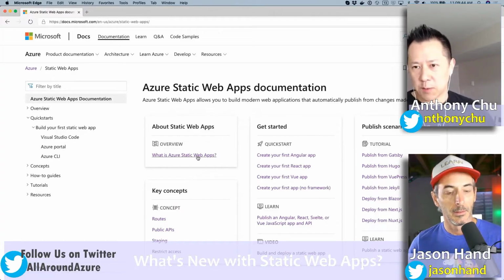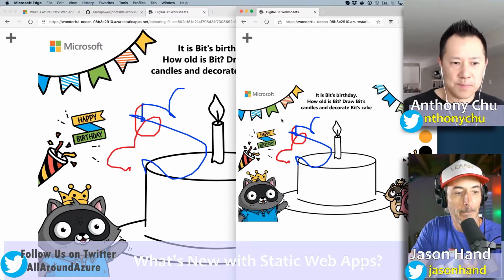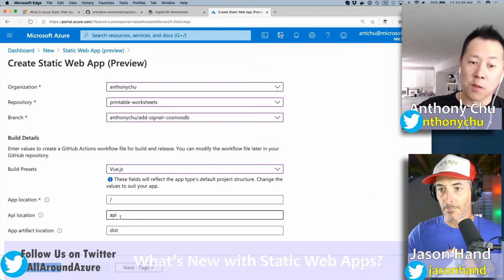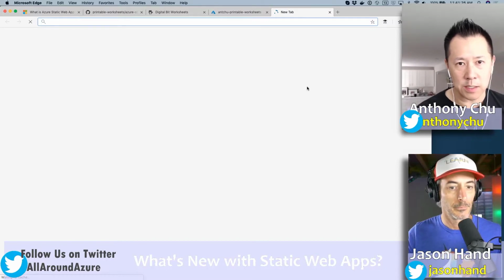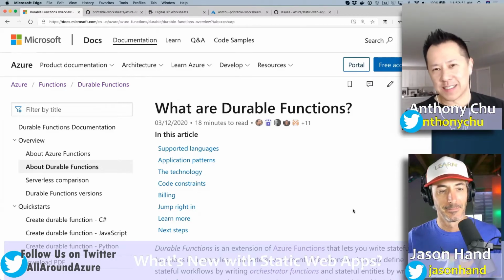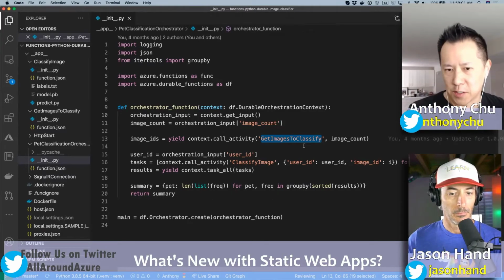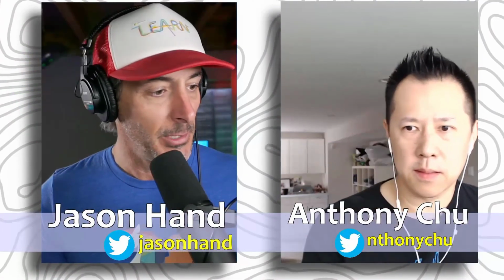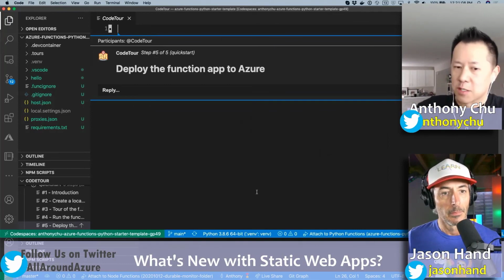Fresh New Demos on Azure Static Web Apps and Durable Functions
In this episode, Senior Program Manager, (and Former Azure Cloud Advocate) Anthony Chu talks to us about a variety of topics in including Azure Static Web Apps and shows off a couple of fresh demos around Durable Functions, Codespaces, and Custom Handlers.

We'll Also take a peak a Learn module introducing us to Azure Durable Functions and see if we can uncover an even better understanding of the topic covered in the show.

To get thing started, Anthony to gives us a real quick overview of what Azure Static Web Apps are followed by what the process looks like to deploy them.

📺 All Around Azure no.045 - Anthony Chu & Jason Hand

Useful Links

🔗 What is Azure Static Web Apps?
🔗 Fan-out/fan-in scenario in Durable Functions - Cloud backup example - https:07f.ca/45-url3

All Video segment of the Episode

Learn more about Anthony Chu